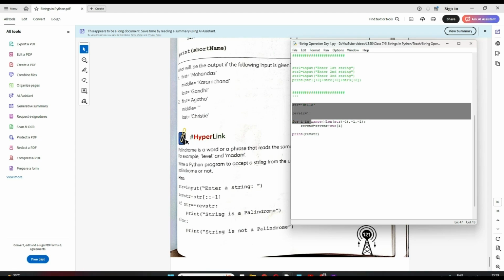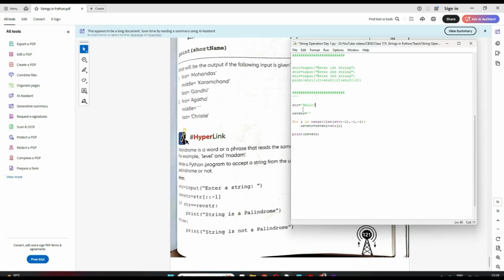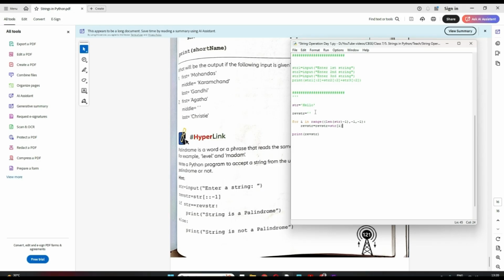Python Program on Strings | Program to check if a word is a Palindrome